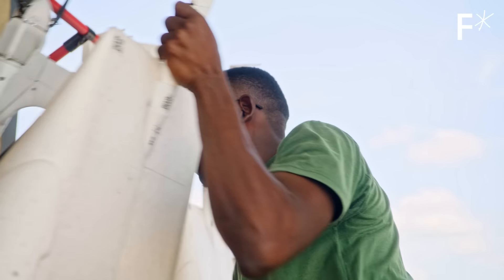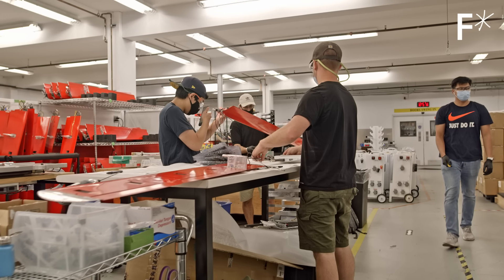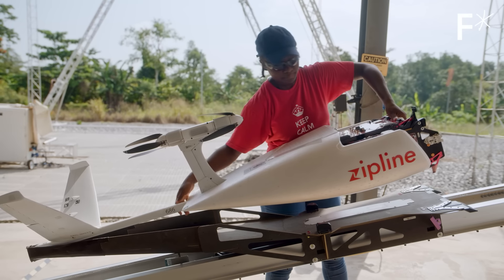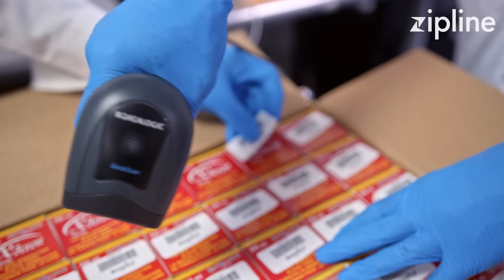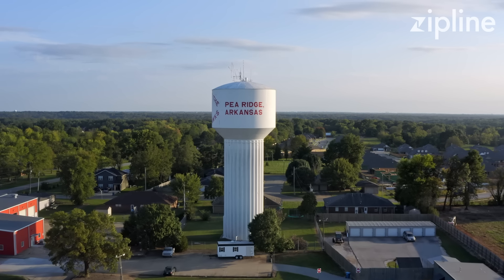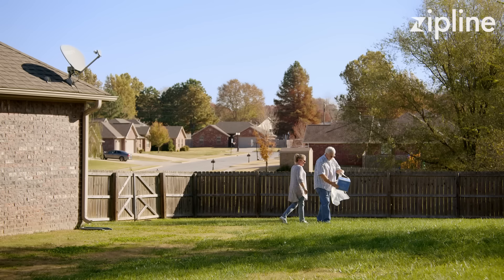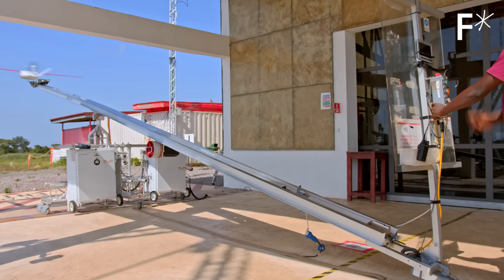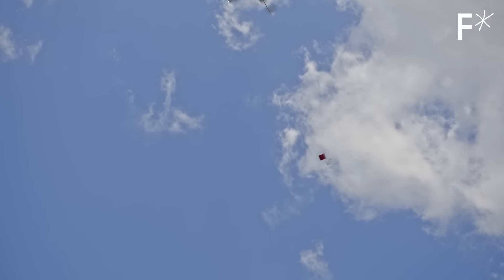This delivery tech is “the closest thing to teleportation” | Freethink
This delivery tech is “the closest thing to teleportation”

Getting what people need, where they need it, as quickly, sustainably and equitably as possible will require transforming the way that goods currently move.

That’s why Zipline is using autonomy and robotics to create a new form of delivery system designed to be fast, clean, and equitable — instant logistics to help cover the last mile, no matter where that mile may be.

The small, autonomous electric vehicles, “Zips,” are capable of delivering medical supplies — crucial to providing lifesaving treatment — and the vast majority of orders which move through current ecommerce systems.

“A lot of people look at what Zipline does and assume it’s total science fiction, and it’s a decade away,” says Keller Rinaudo, Zipline co-founder and CEO. But that future is already here, the tangible proof in the millions of products already in people’s hands.

Read more of our stories on logistics:
Can digital twins solve our supply chain problems?
Solving the last mile problem with robotic delivery vehicles